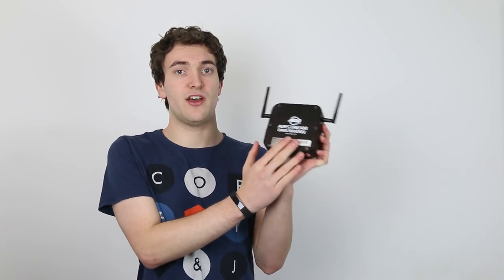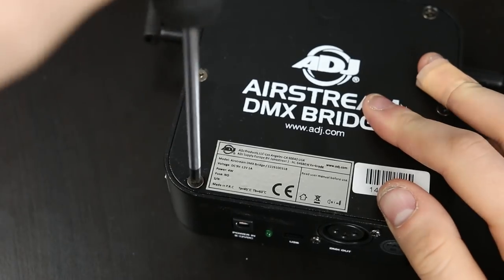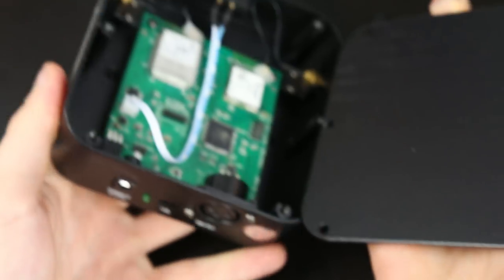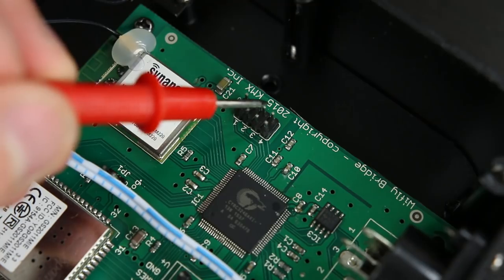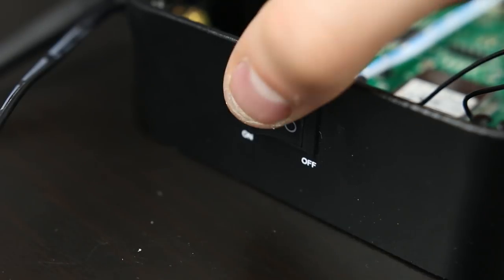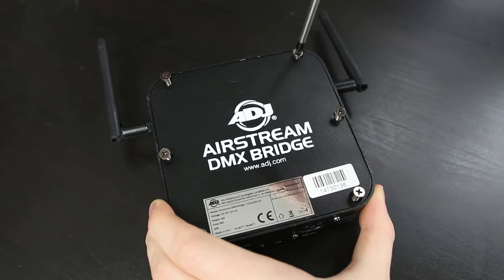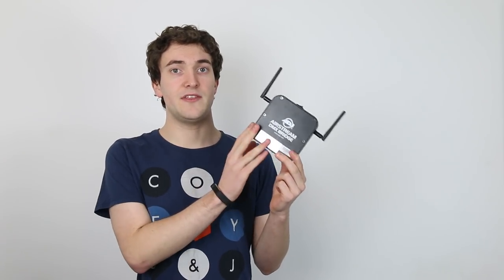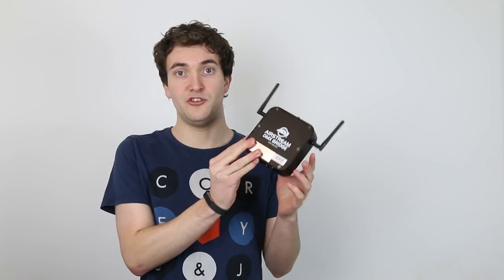Reset to Factory Settings | ADJ AirStream DMX Bridge [Tutorial 12]